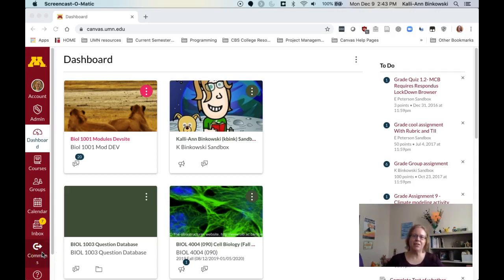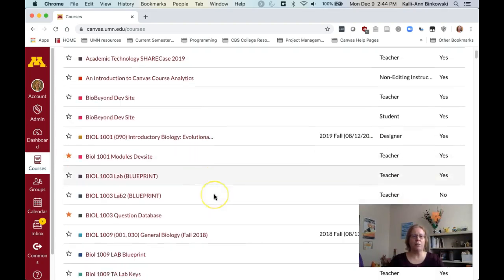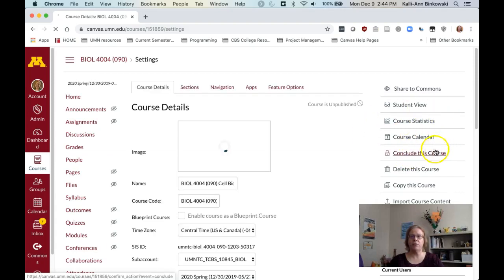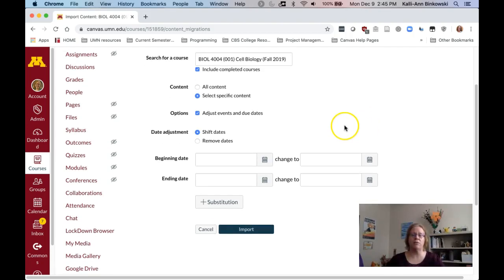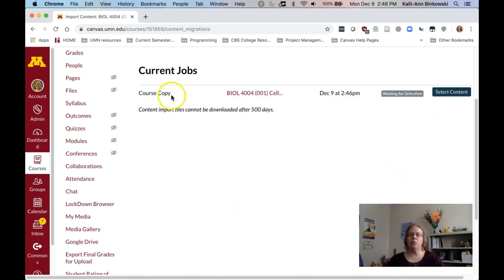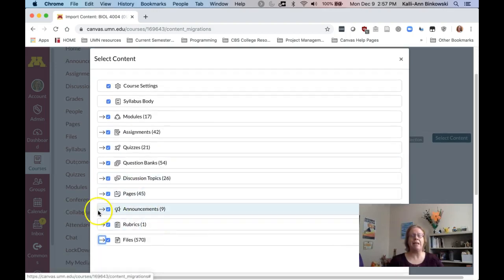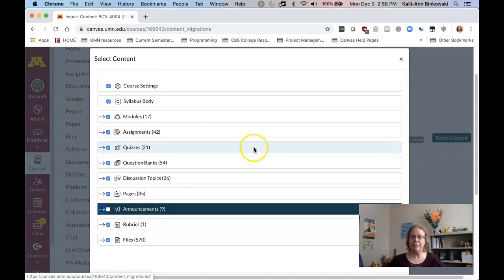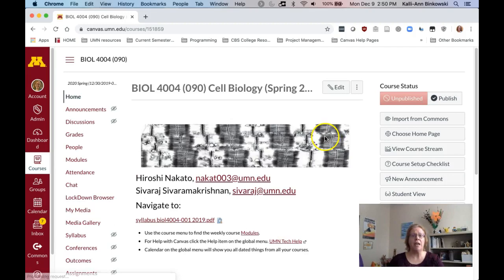Canvas: Import content for new semester